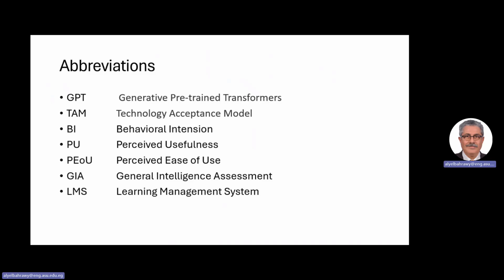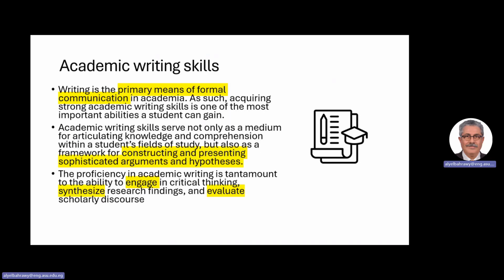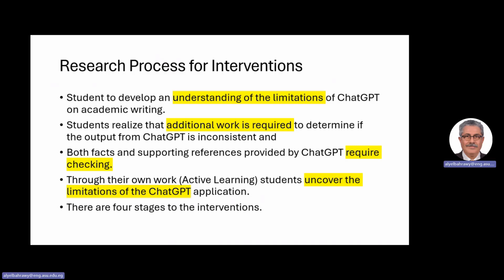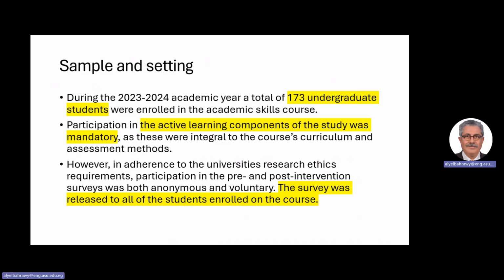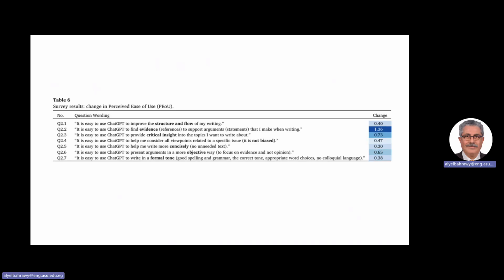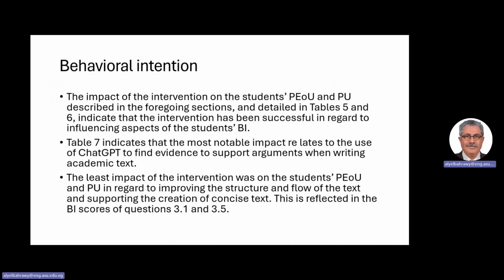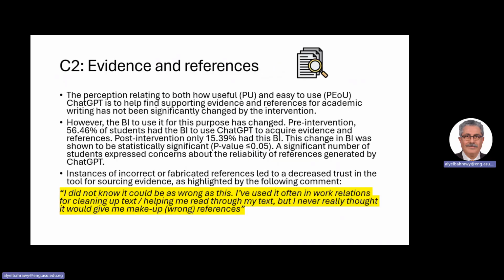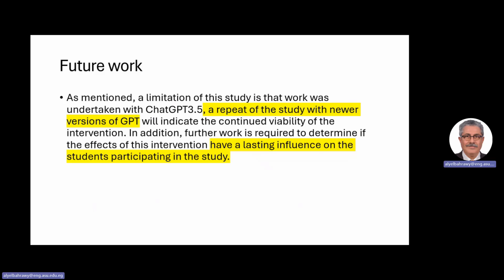AI and Academic Writing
This presentation summarizes an important publication on the use of AI for Academic Writing